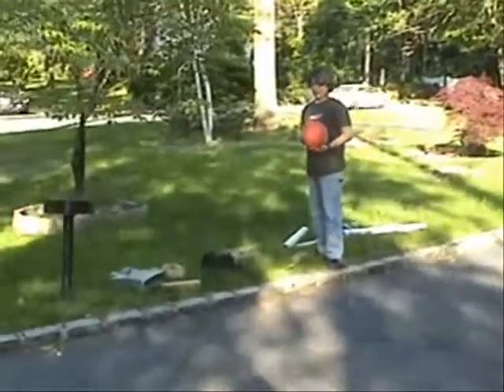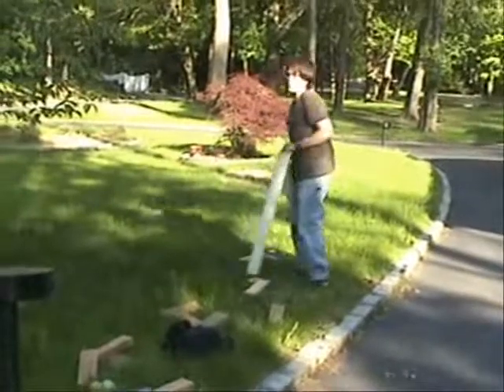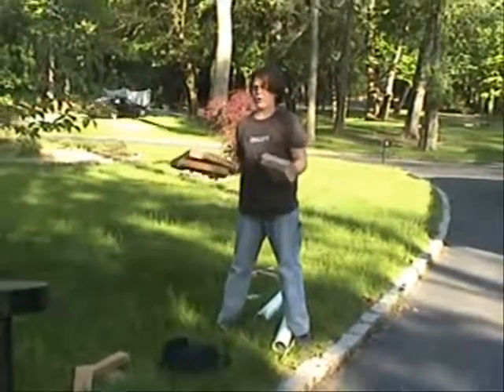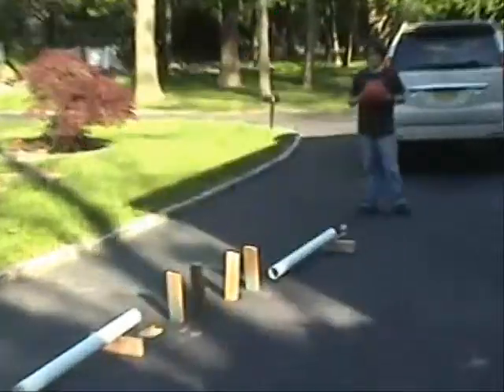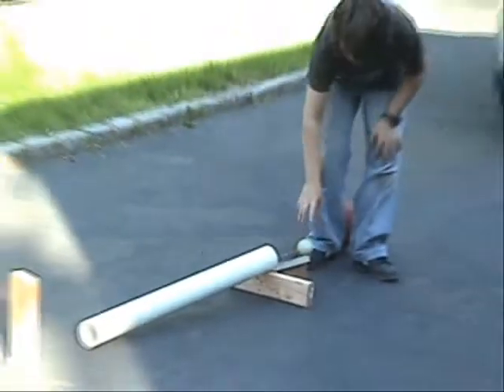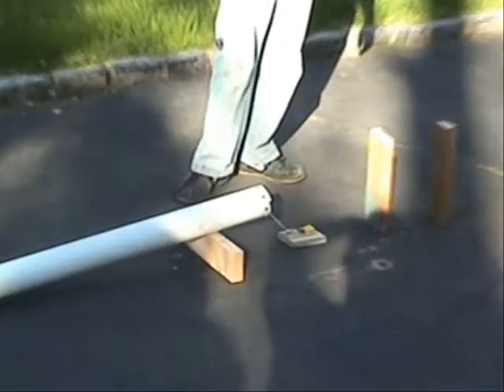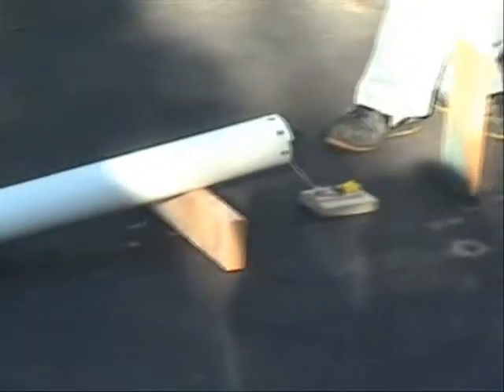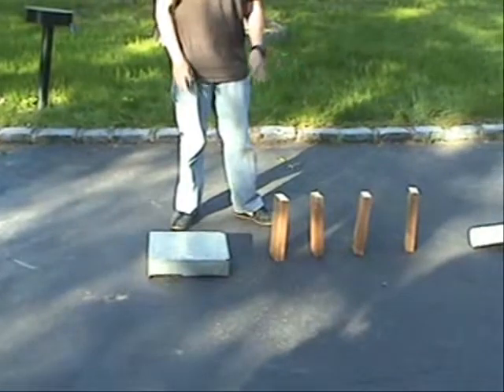My Awesome Rube Goldberg Machine